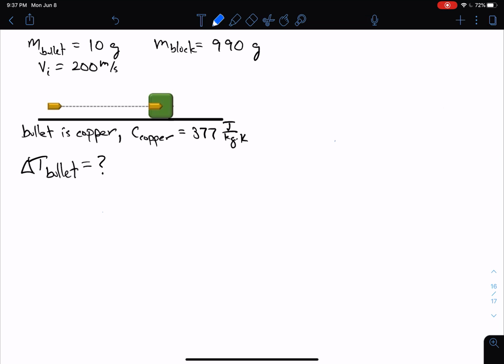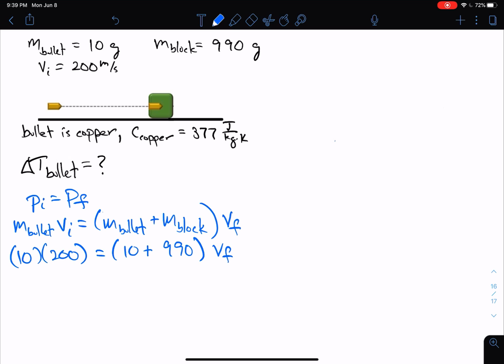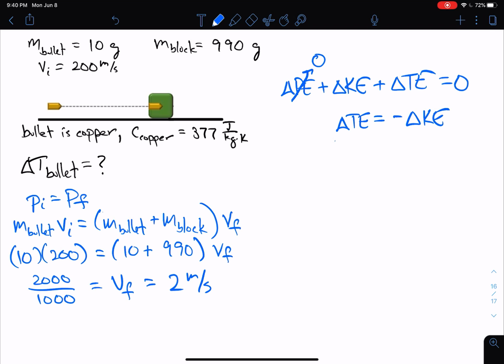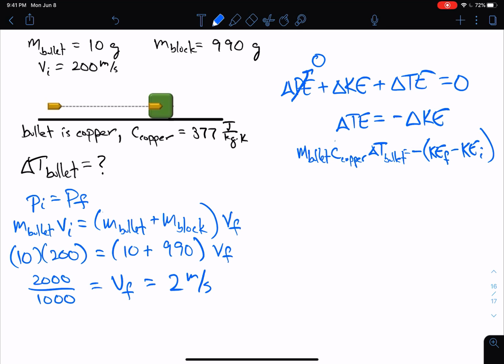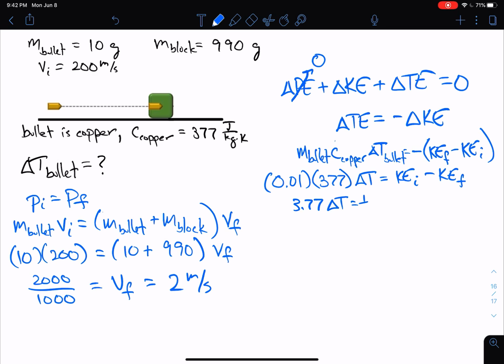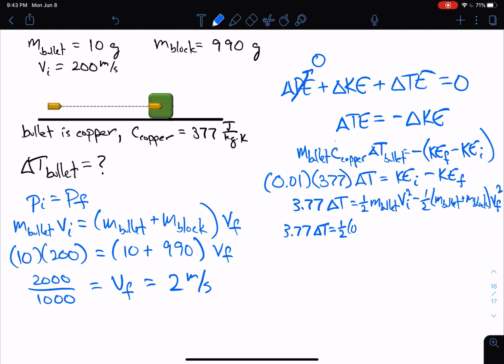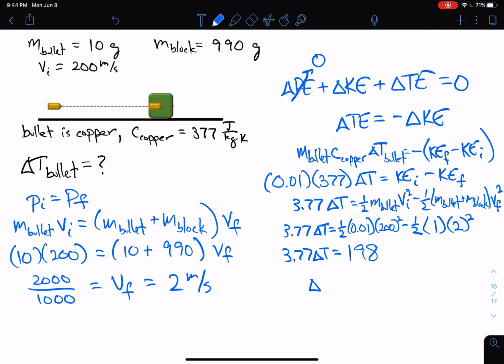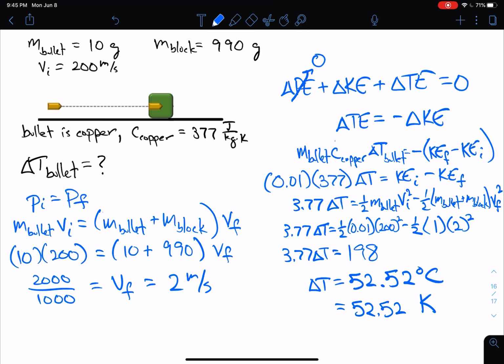Calorimetry bullet-block problem